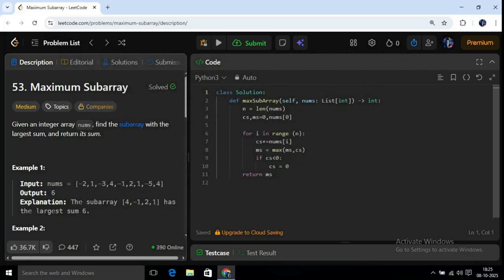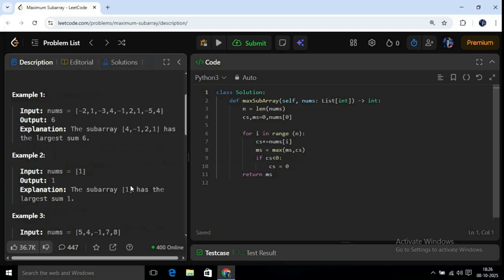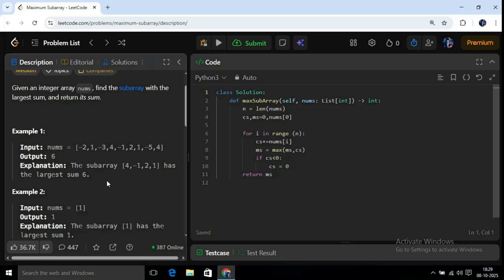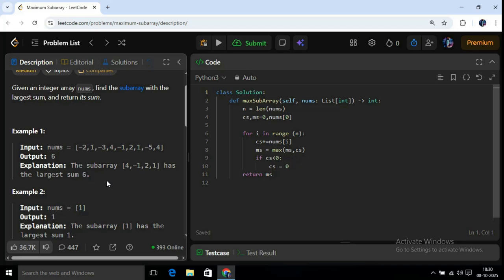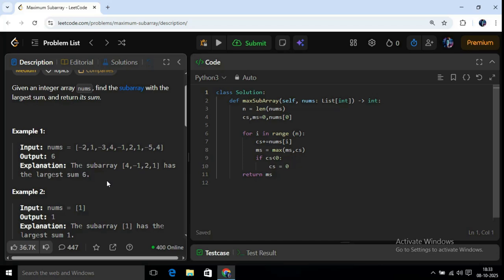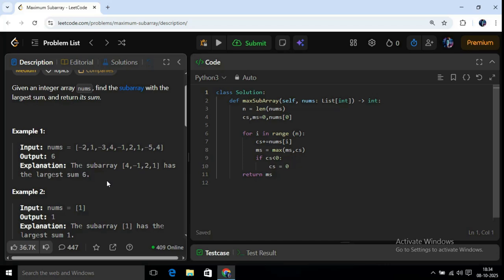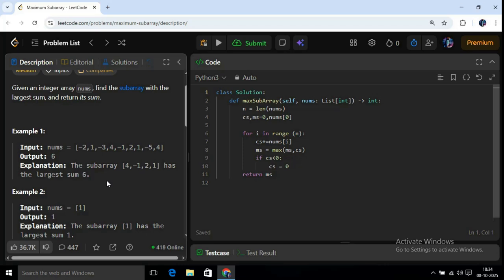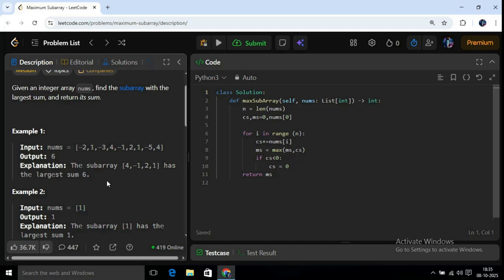Day 17 of 300 Days of DSA Series | LeetCode 53: Maximum Subarray